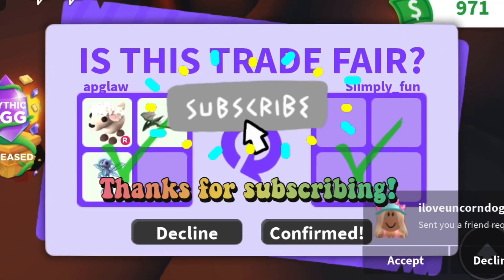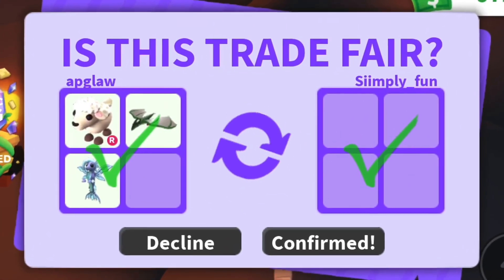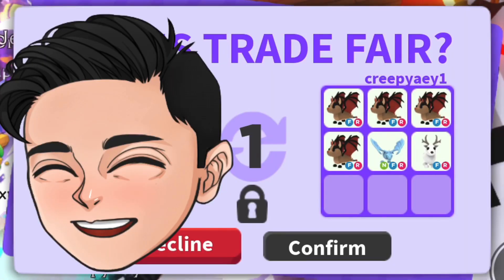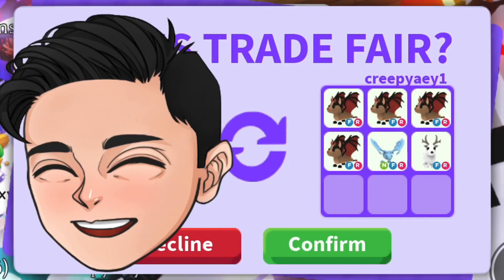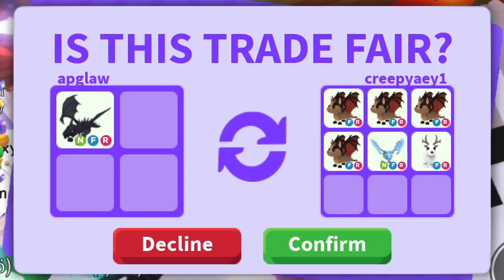Great flexibility with 4 Bat Dragons, a Neon Frost Dragon, and an Arctic Reindeer but was I OVER? 🥵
Was this a Win, Fair, or Lose?

I created a group on Roblox where you can join my private trading servers.  I hope to see you all there!

Please be aware that there are a lot of people pretending to be me with similar looking usernames.  The real me will not accept free pets from fans or trust trade.